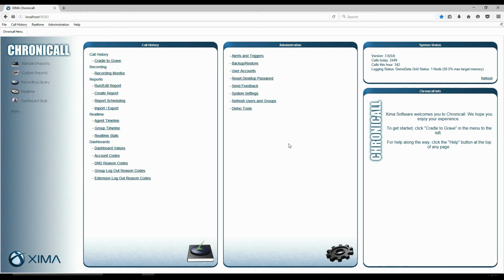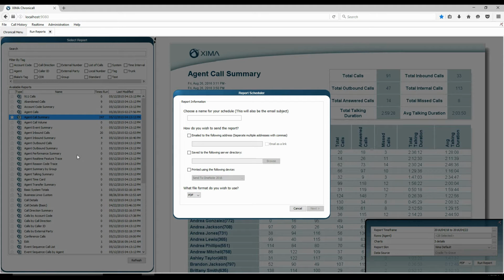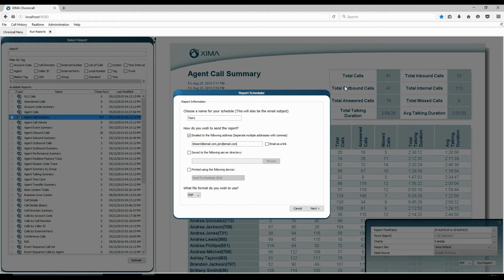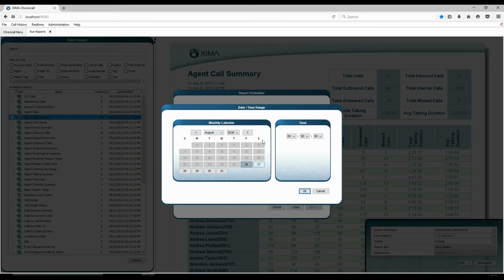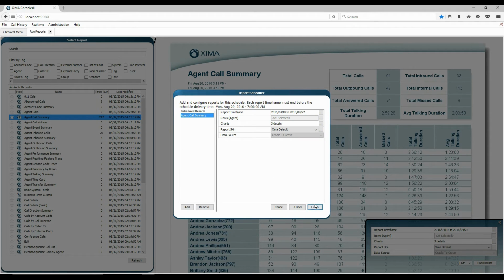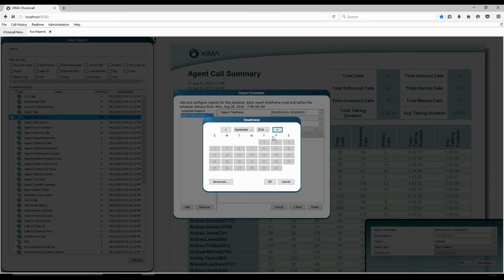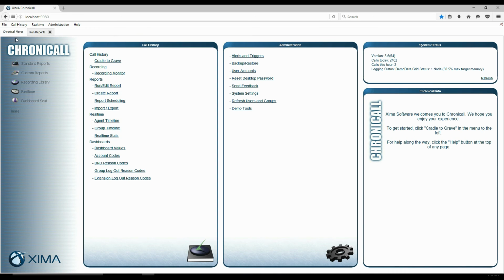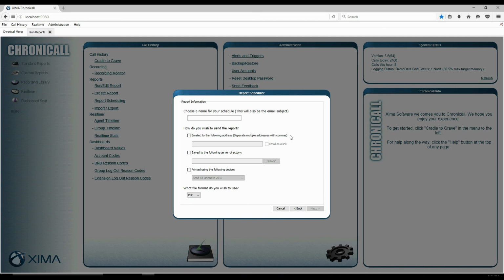Tips and Tricks: Report Scheduling